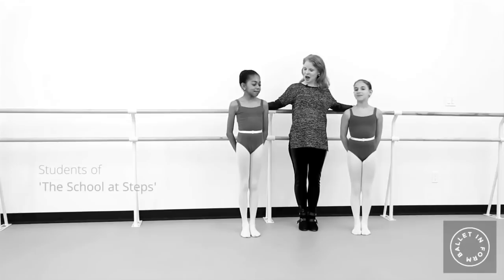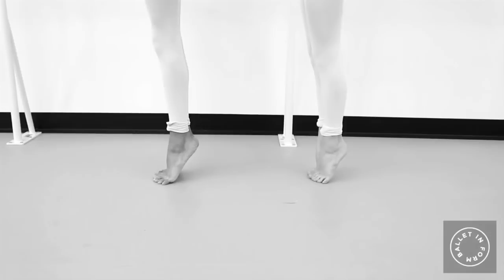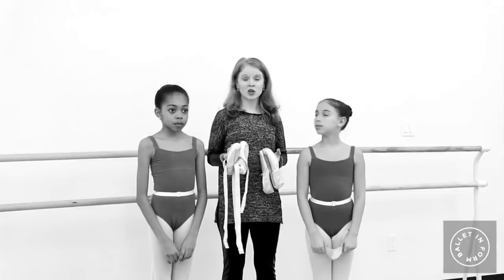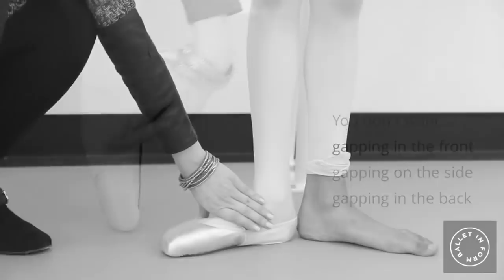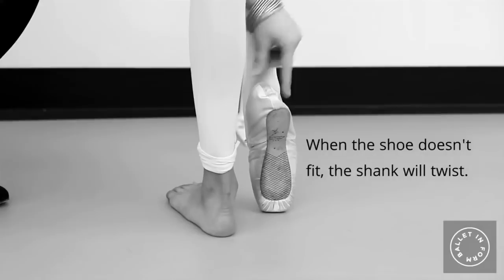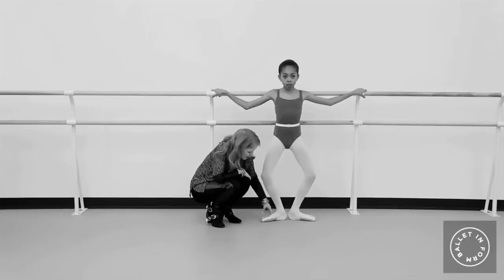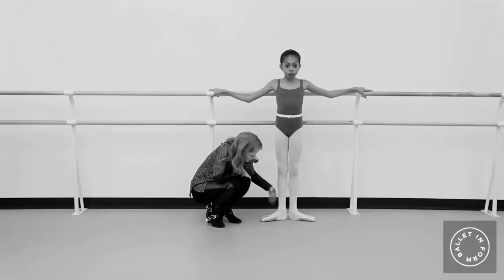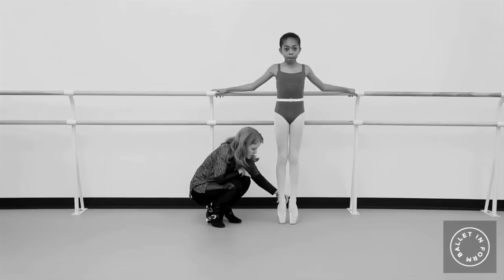Pointe Shoes and Beginners - What to Expect First Time Pointe Shoe Fitting by Ballet In Form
What happens at a first-time pointe shoe fitting?  In this episode, we go over step by step what to expect for a beginner and pointe shoes.

Special thanks to Marisa Albee and Ballet In Form for this collaboration on first-time pointe shoes Please visit her Video, editing, and concept by Marisa Albee.  Special thanks to the School at Steps and Steps on Broadway.

Shot on location in New York City at Steps on Broadway

Take a Pilates class with me at the world-famous Steps on Broadway!

Hi, I'm Mary, and welcome to my channel I'm a professional fitter in New York with over 20 years of experience I've worked closely with students teachers, and professional dancers on finding the best shoes here on Dancewithmary NYC you'll find useful information and tips on every and all things pointe shoes.

My bio:
Mary trained at CCM, Butler University, David Howard Dance Center on scholarship, and the National Shakespeare Conservatory.  She performed in numerous musicals and plays and danced for The Metropolitan Opera Ballet at Lincoln Center.  She also performed with Ohio Dance Theatre and Granite State Ballet as a principal guest artist, as well as Charleston Ballet, Lexington Ballet, and Maryland Ballet as a soloist.  She is a former faculty member of  Barnard College, The New School University, Ballet Hispanico school, and Broadway Dance Center.  She currently teaches ballet and Pilates for Steps on Broadway and American Liberty Ballet in New York.  Mary has created nine ballet classroom music CDs and appeared in three instructional DVDs and was a featured dancer in several of the late master teacher David Howard’s instructional DVDs.   Mary is a master pointe shoe fitter and shares her expertise on Youtube at her channel - Dancewithmary NYC “for any and all things pointe shoes.”

Mission statement - Dancewithmary NYC was created to provide dancers with the best possible information in monthly videos.  As a fitter I have worked for: Repetto, Gaynor Minden, Capezio, Capezio professional division, Freed of London, and Chacott USA.  I have lectured all over the USA on the history and making of pointe shoes and how to find a proper fit.  It is my goal to get every dancer, no matter what age or level, the best possible fit for their feet.

ballet,, ballebrity, pointe shoes, ballerina, dancewithmarynyc, dancewithmary, dancewithmaryny, how to, dance shoes, physical therapy